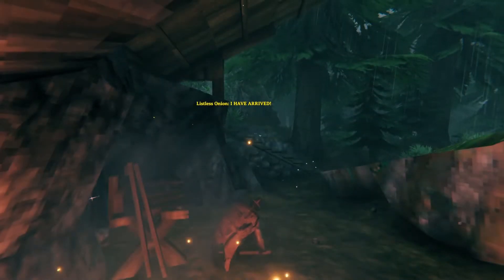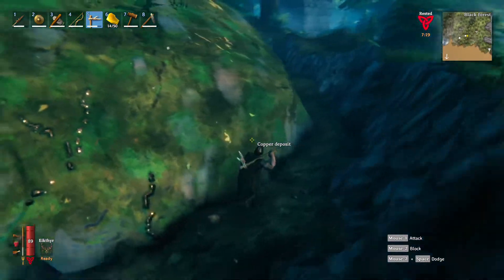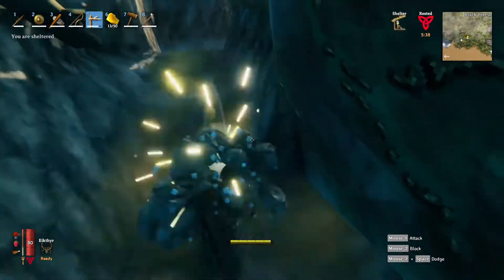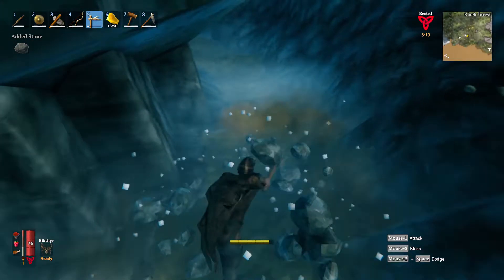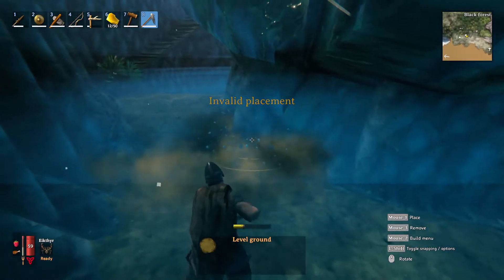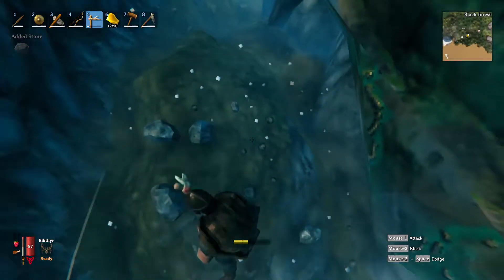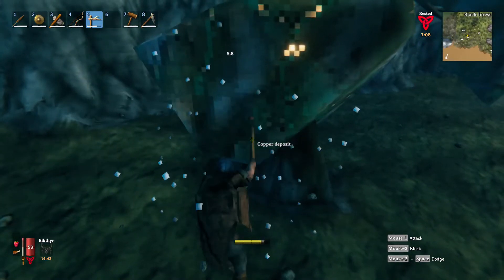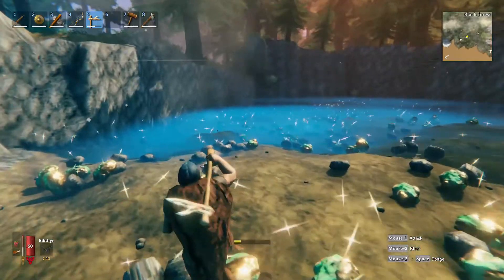Valheim - How to collapse a copper deposit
This is not "the best way" to mine copper but rather just a fun thing to try when you eventually get bored playing Valheim for hundreds of hours.